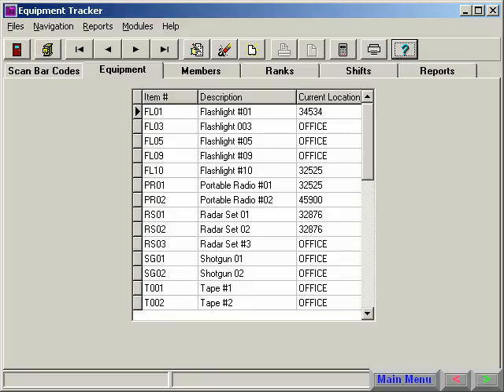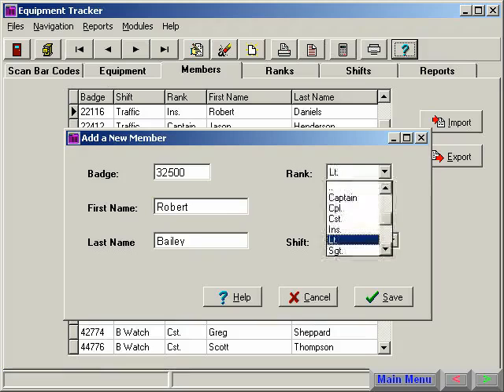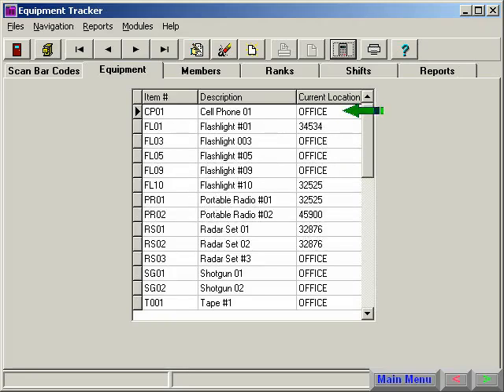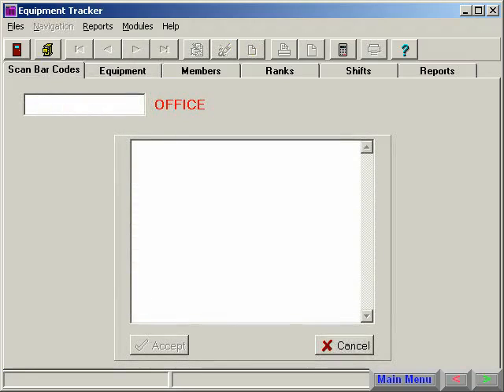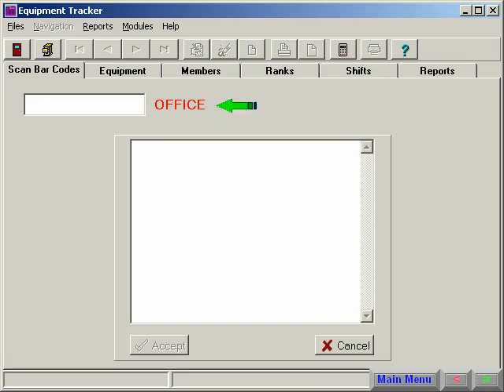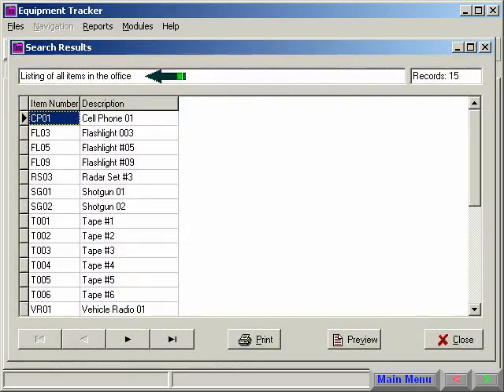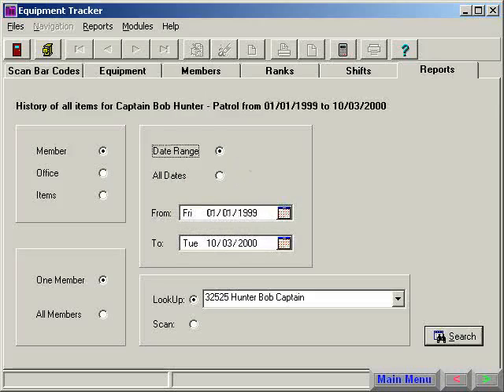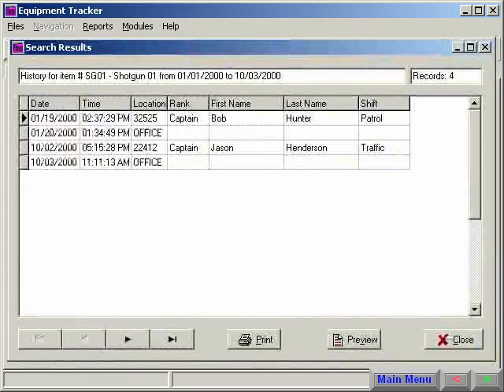Equipment Tracker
Equipment Tracker Overview